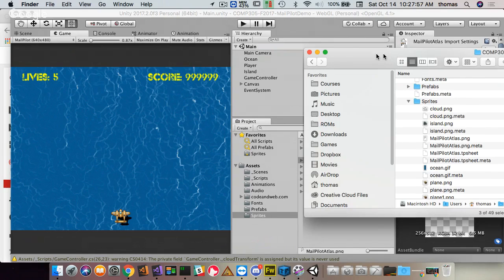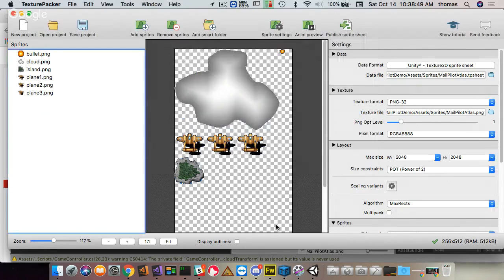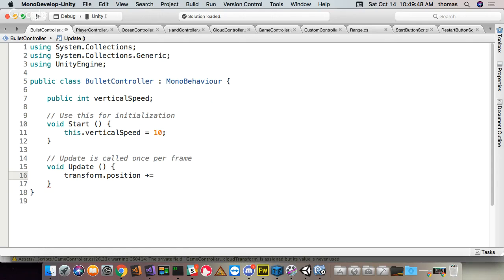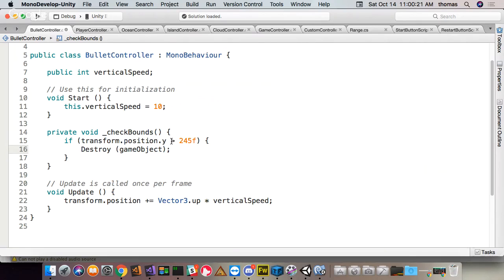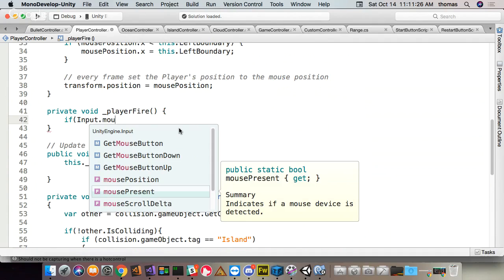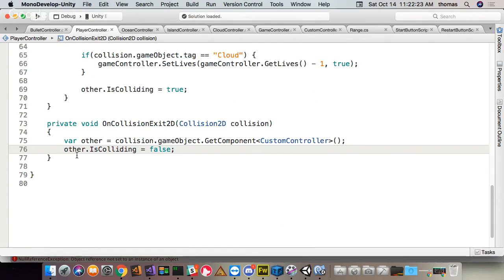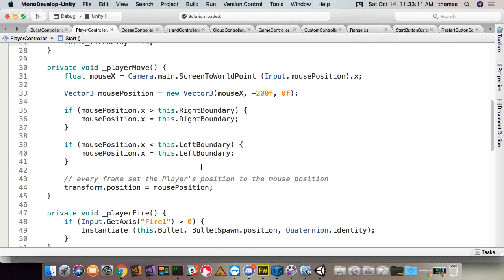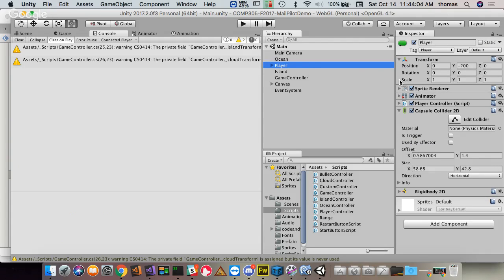COMP305 - F2017 - Lesson 6 - Part 2 - Bullets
COMP305 - F2017 - Game Programming 1- Lesson 6 - Part 2 - Bullets